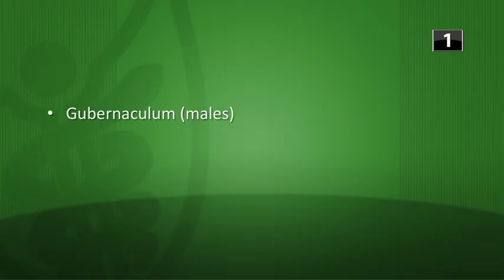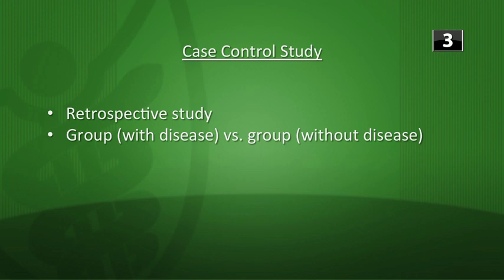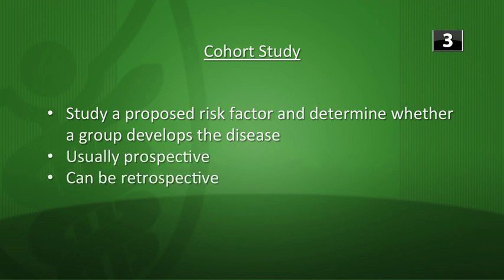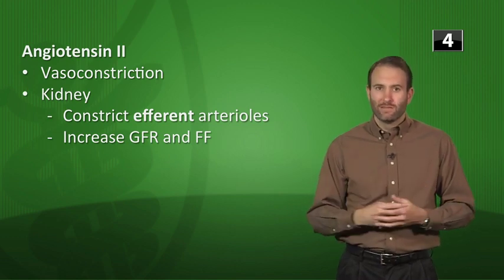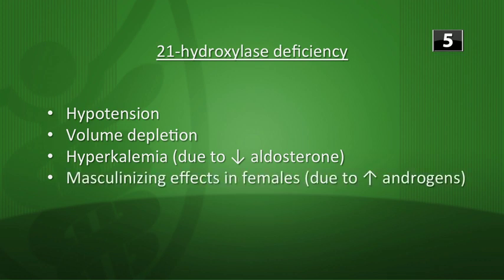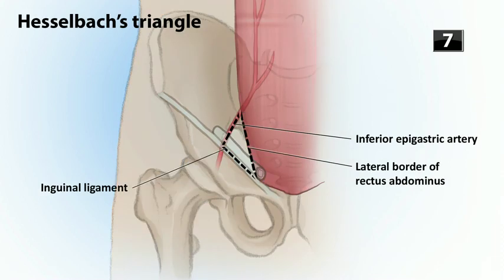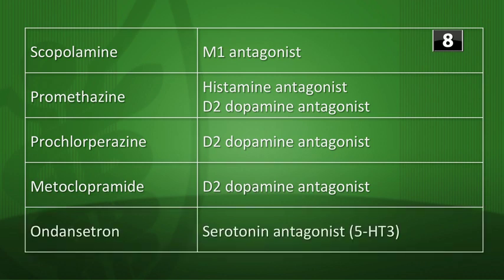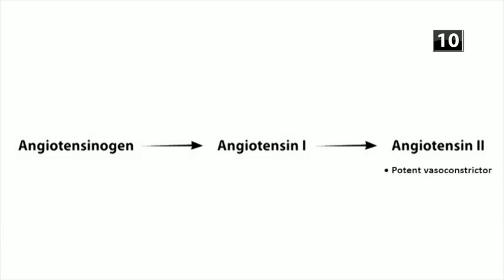Set 5 Questions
usmle perperation courses